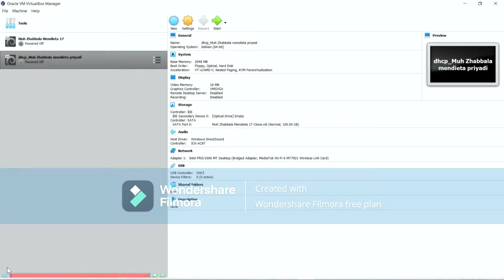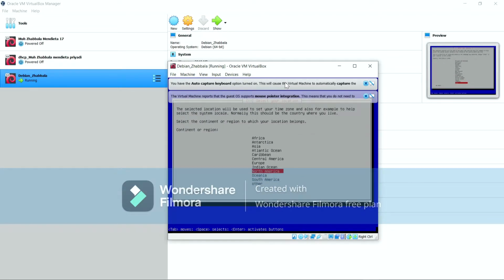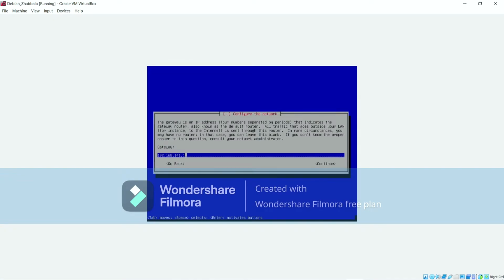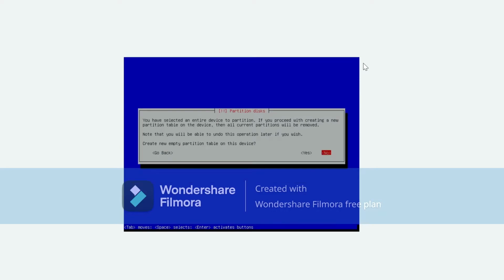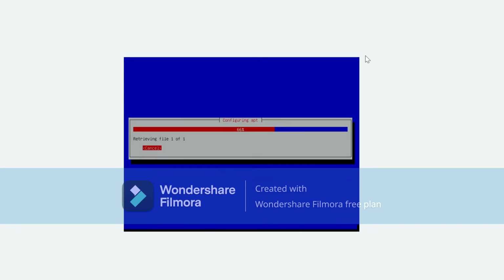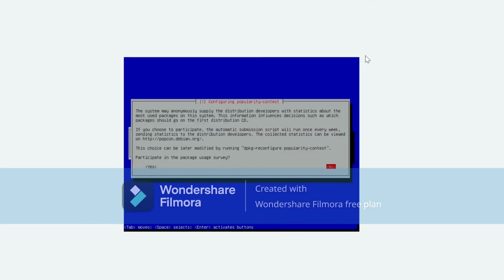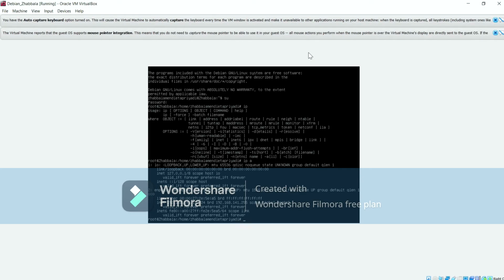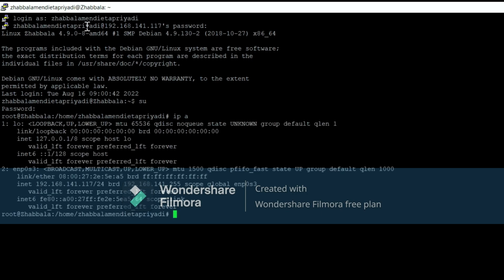Tutorial Installation on VirtualBox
This actually fail one cuz i edit on filmora, not Premiere
Might repost later.